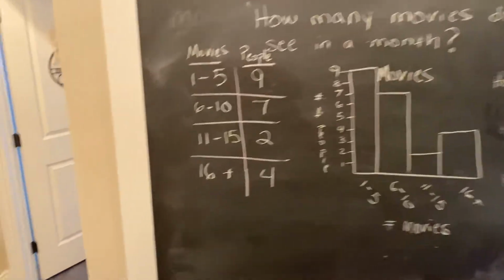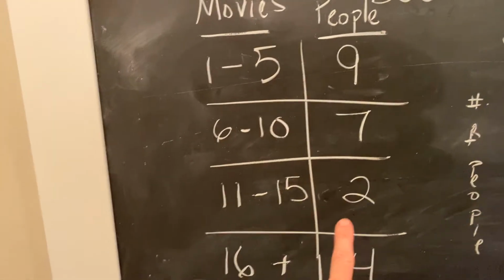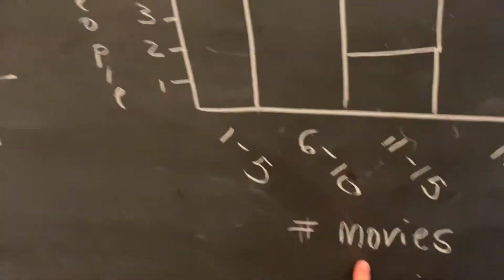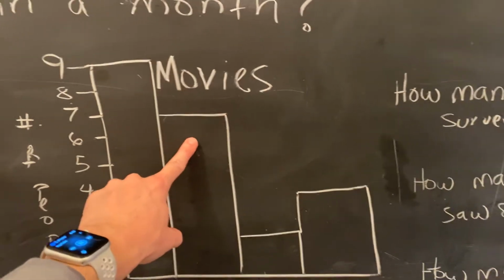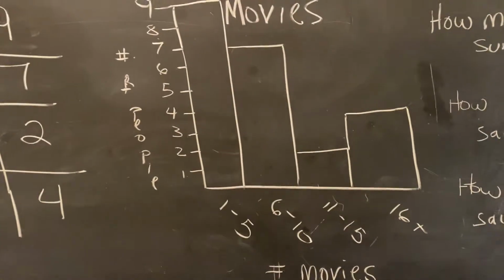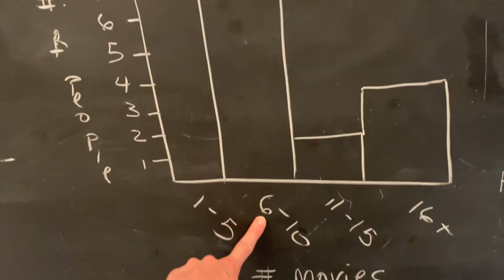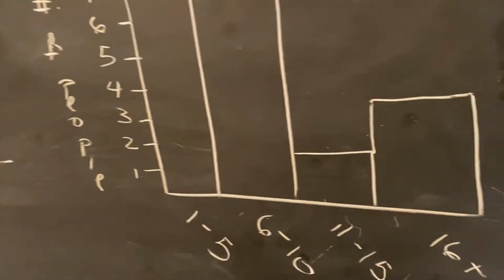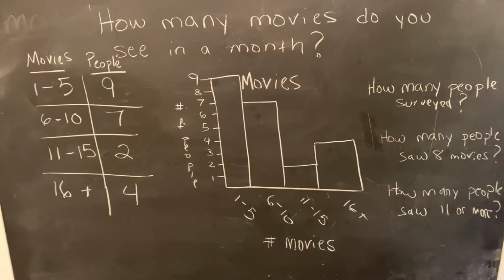Histograms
Histogram movie problem